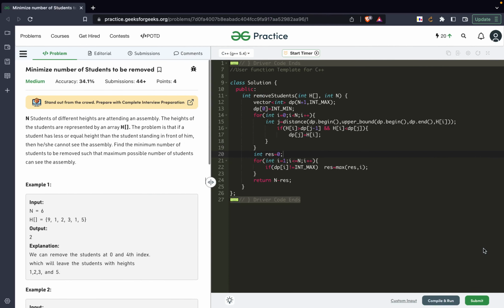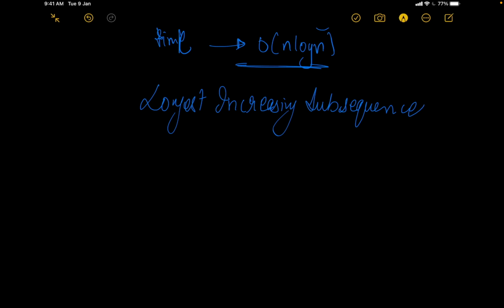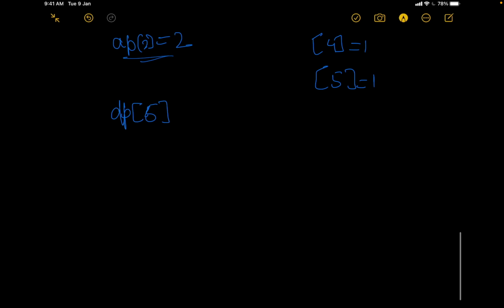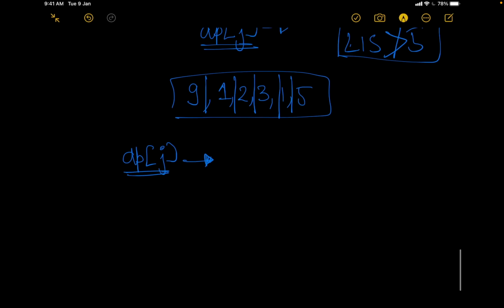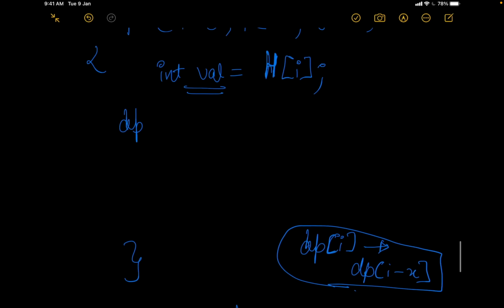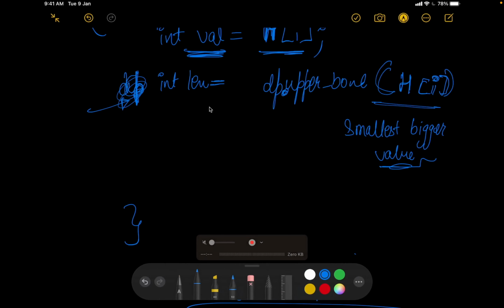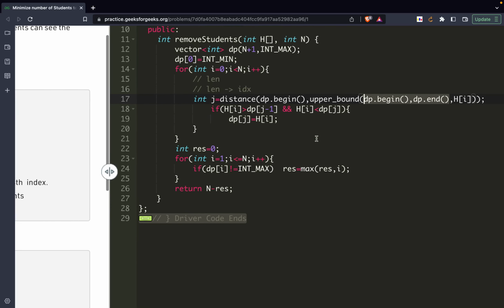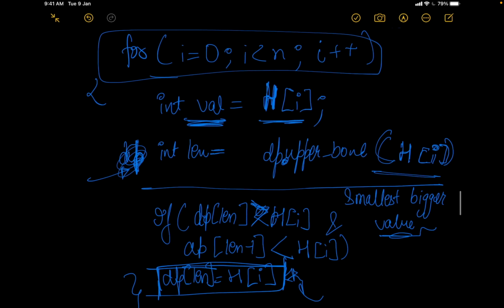Minimize number of students to be removed | GFG | POTD